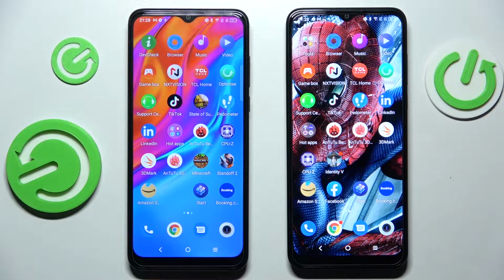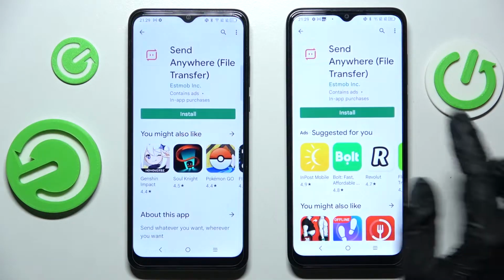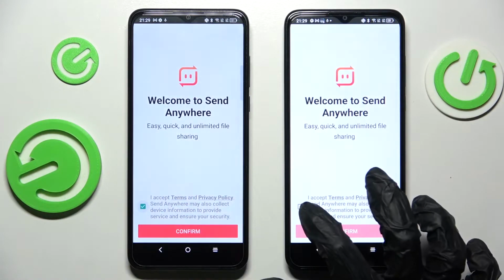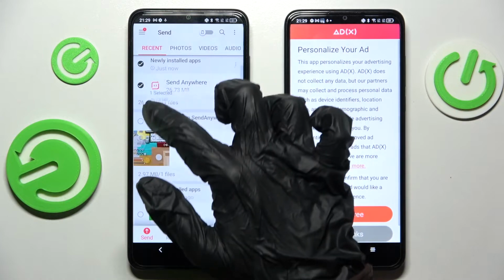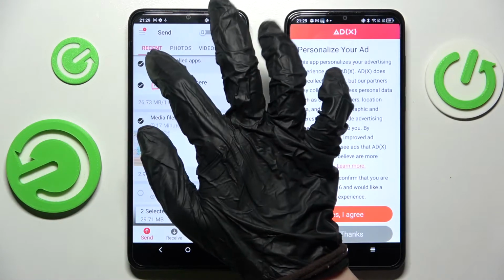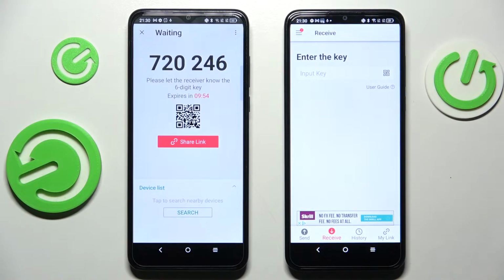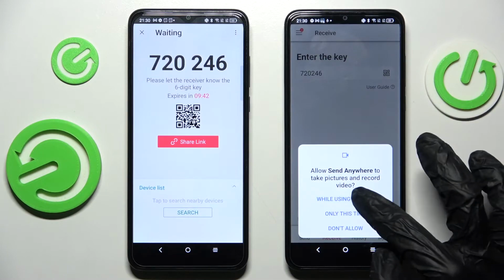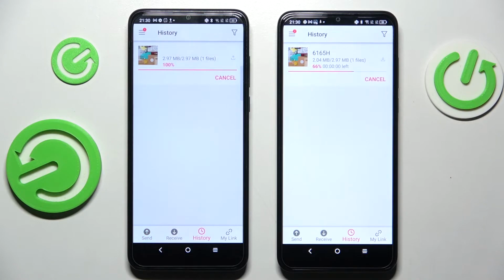Transfer Files From An Android Device To TCL 306 (Send Anywhere)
If you want to transfer files from Android Device to TCL 306, this video might be essential. Simply follow our step-by-step video tutorial and learn how to migrate your old smartphone to TCL 306. If you found this guide useful, please visit our YouTube channel HardReset.Info. Subscribing to our channel, leaving us a like, or comment will greatly help us in making future guides for you. Cheers!

How to transfer files from android to TCL 306 ?
How to move from old smartphone to TCL 306 ?
How to transfer old phone to TCL 306 ?
Quick transfer files from android to TCL 306 ?